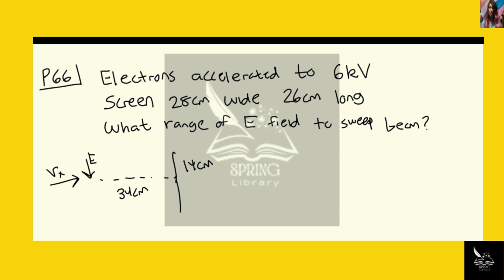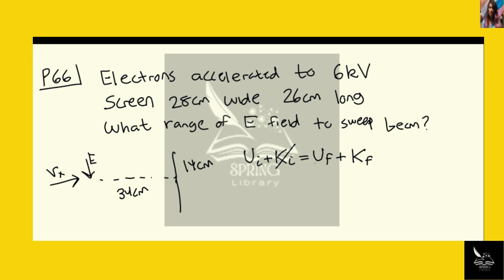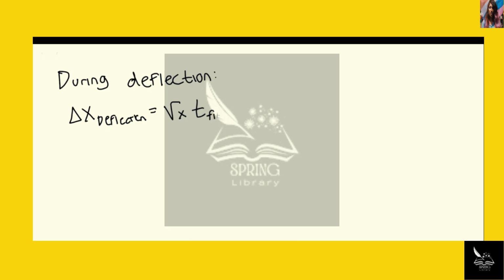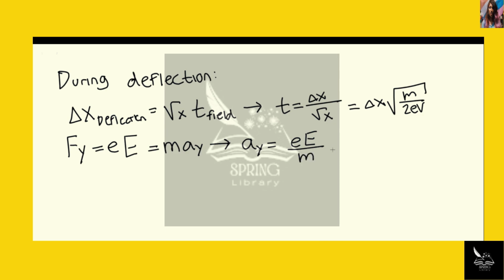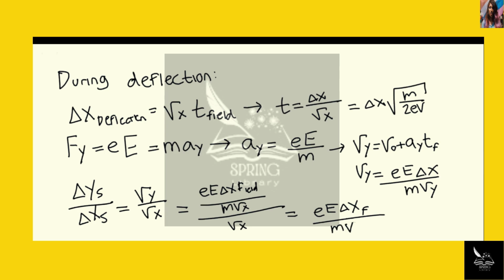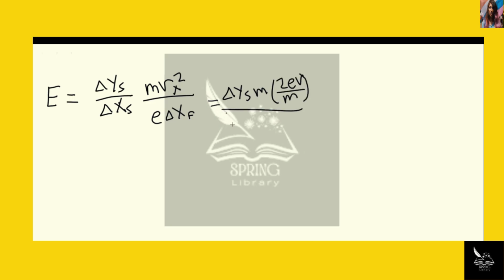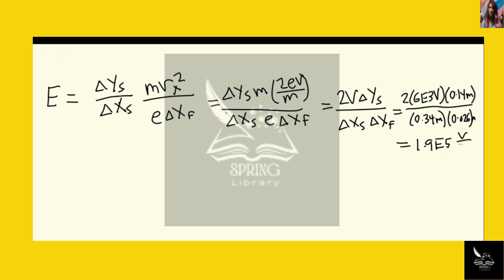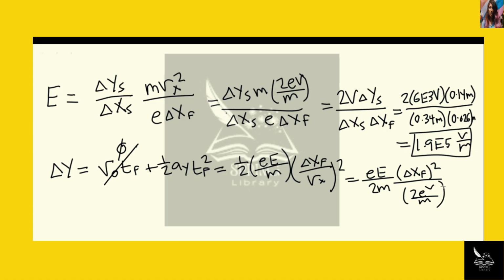Electrons are accelerated by 6.0 in a CRT. The screen is 28 wide and is 34 from the 2.6 -cm-long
Electrons are accelerated by 6.0 in a CRT. The screen is 28 wide and is 34 from the 2.6 -cm-long deflection plates. Over what range must the horizontally deflecting electric field vary to sweep the beam fully across the screen?